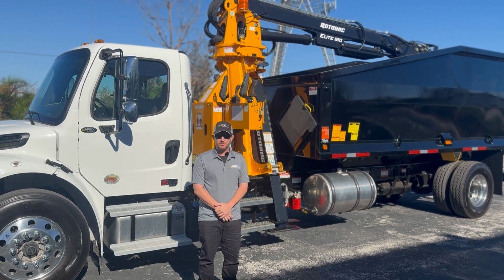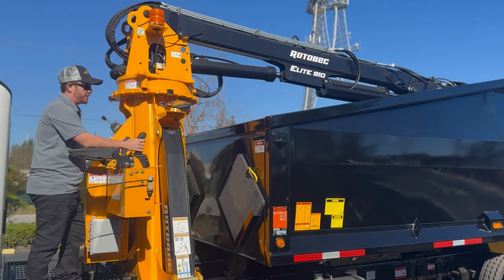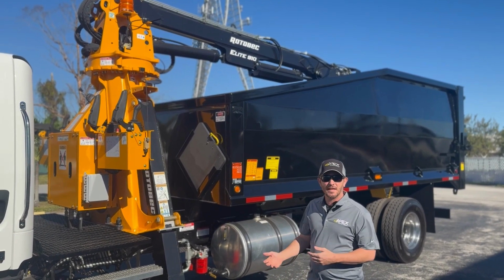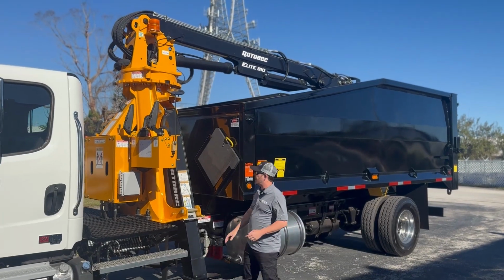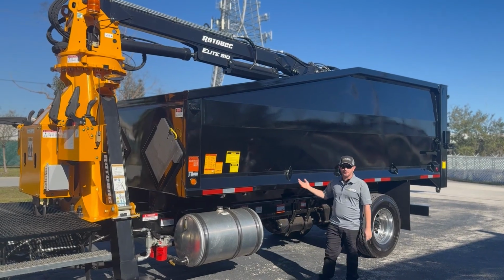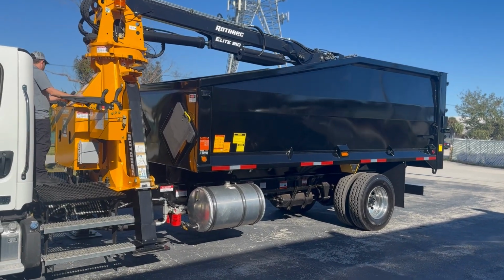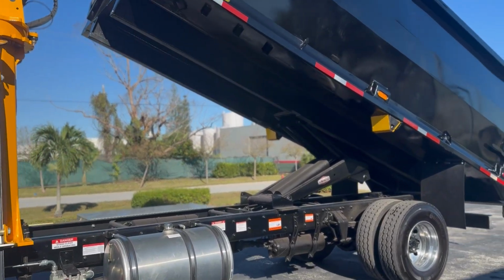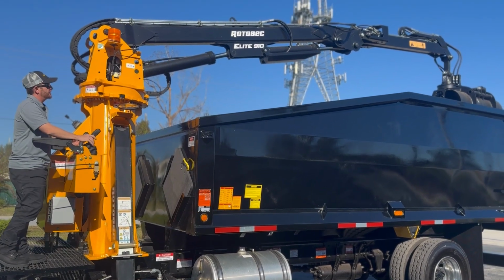The New Rotobec Elite Load N Go is HERE | First Look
Join our Salesman Tim G. as he showcases the ALL New Apex Equipment-built Rotobec Elite "Load N Go" Grapple Truck! Designed for power, precision, and versatility, this cutting-edge truck is a game-changer for municipalities, grapple equipment enthusiasts, and forestry workers alike.
Get a close-up look at its advanced features, learn about its unmatched capabilities, and see why the Rotobec Elite "Load N Go" is in a class of its own.
Whether you're in the market for new equipment or just an enthusiast intrigued by innovation, this is a must-watch!